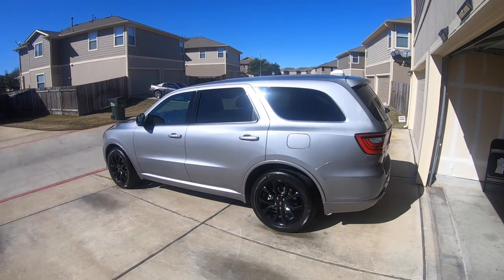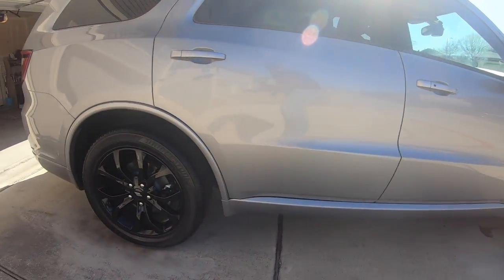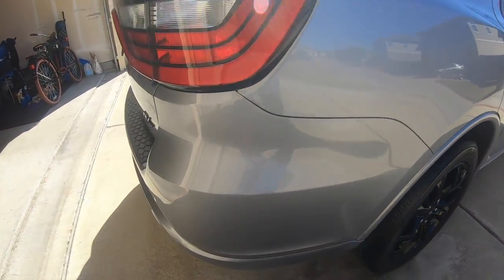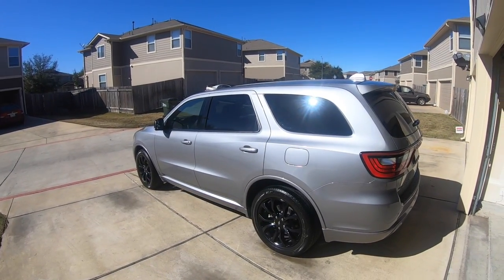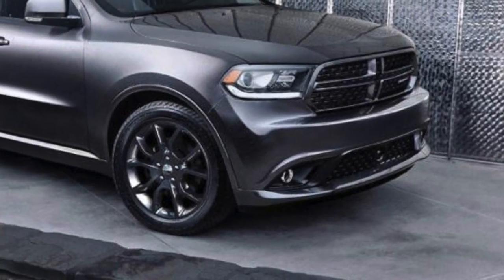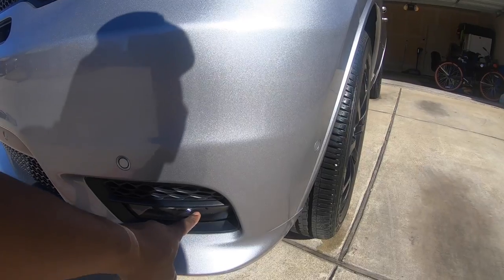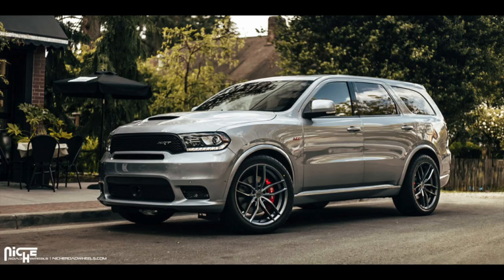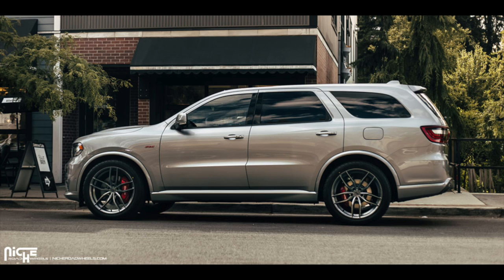Car Vlog & Update on the Durango!